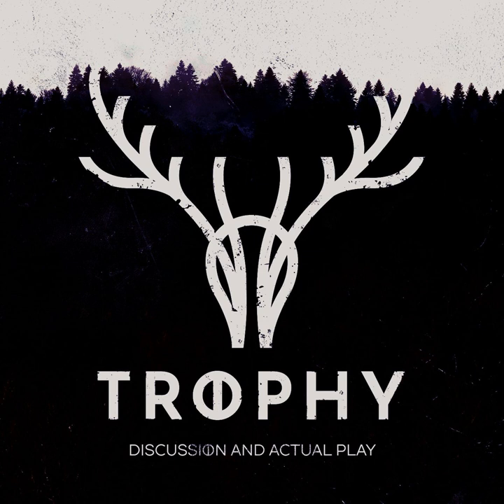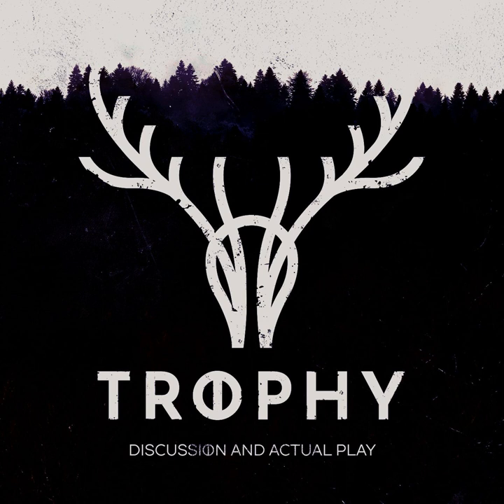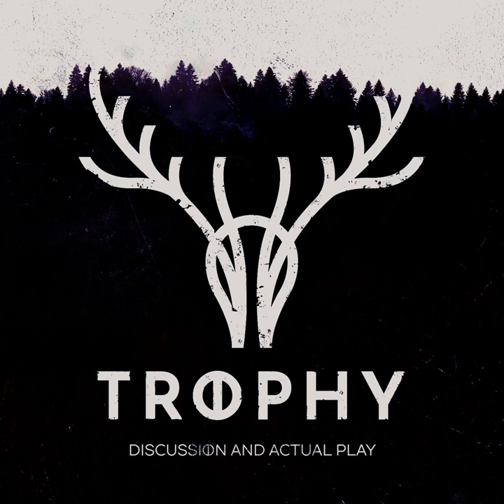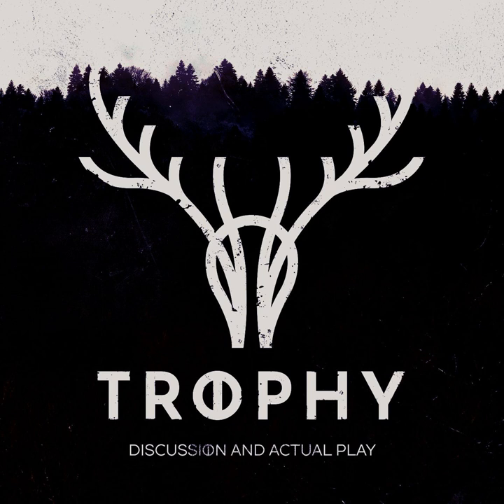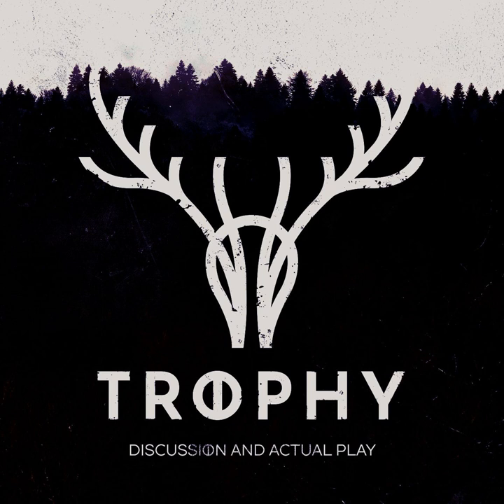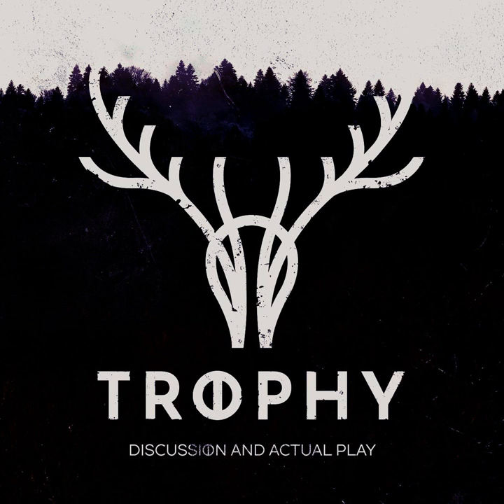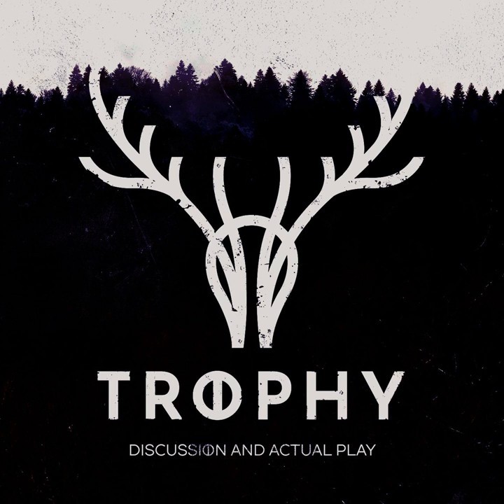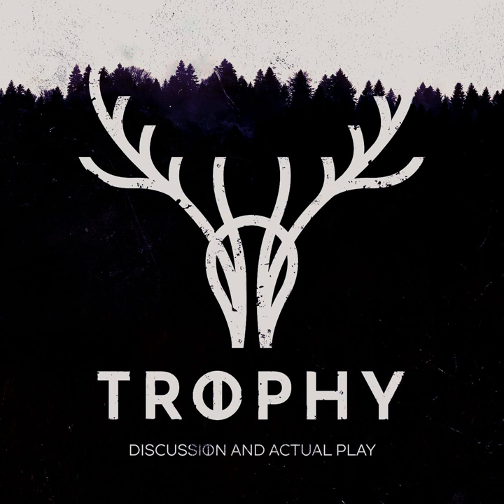How to Run Trophy Gold: Combat and Risk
Timecodes 03:03 - Combat Roll 07:23 - Monstrosity defences 09:41 - Rituals and combat 12:56 - Risk Roll 25:08 - Combat Roll vs Risk Roll

 Show notes Music is The Bridge (Horror I) by David Hilowitz

 Drew Brackett - Audio Editor

 Forums Post (coming soon!)

  The Trophy RPG KS campaign